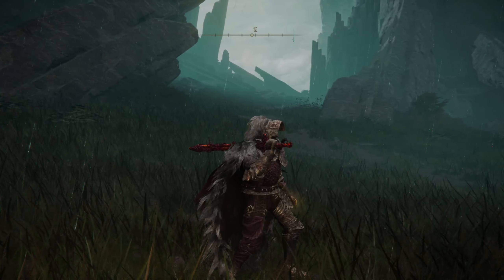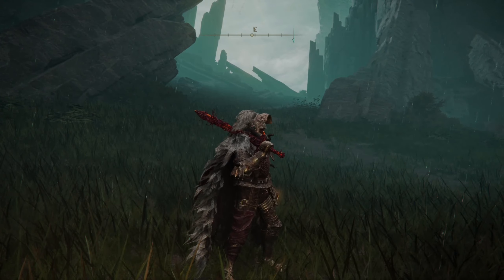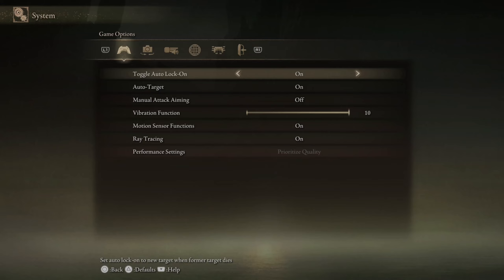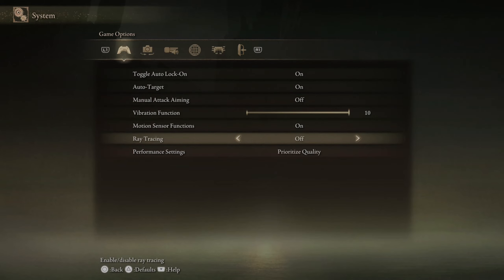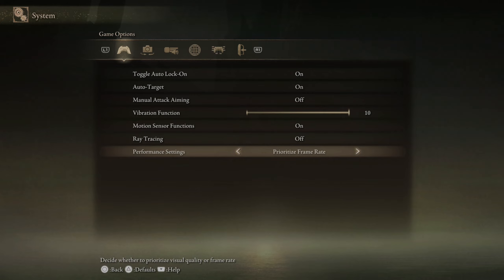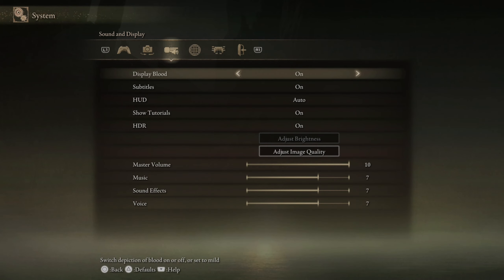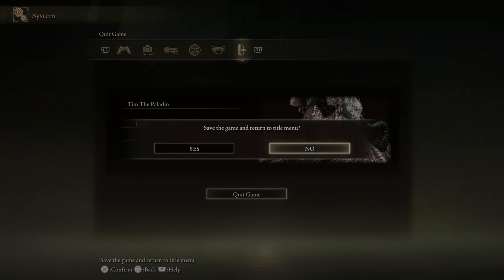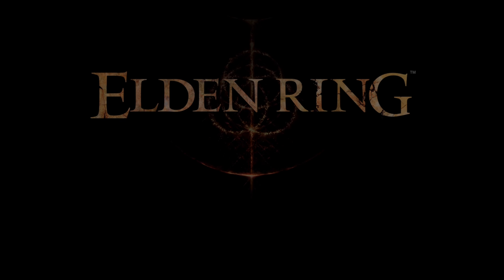How to Fix Slow & Unresponsive 30 FPS in ELDEN Ring (PS5 or XBOX)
If you’re experiencing slow and unresponsive 30 FPS in Elden Ring on your PC, here are some steps you can try to improve performance:

Update Graphics Drivers: Ensure your graphics drivers are up-to-date. Outdated drivers can cause performance issues.
Change Graphics Settings:

Set your screen mode to Fullscreen for the highest FPS.
Use your native monitor resolution.
Enable Auto-Detect Best Rendering Settings to adjust settings based on your in-game performance.

Increase Shader Cache (Nvidia GPUs):
Open Nvidia Control Panel.

Navigate to 3D Settings - Manage 3D Settings.
Set Shader Cache to Unlimited to unlock frame rates beyond 60 FPS.
Disable Steam Overlay:

Turn off the Steam overlay to reduce potential interference with game performance.

Close Background Apps:
Close unnecessary third-party background apps using Task Manager before playing Elden Ring